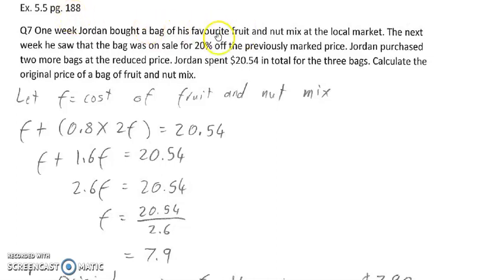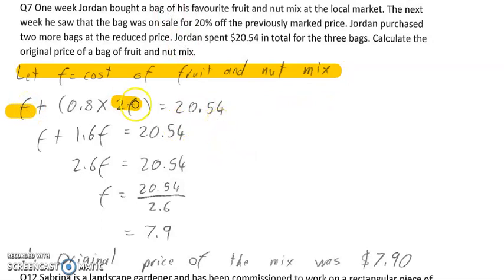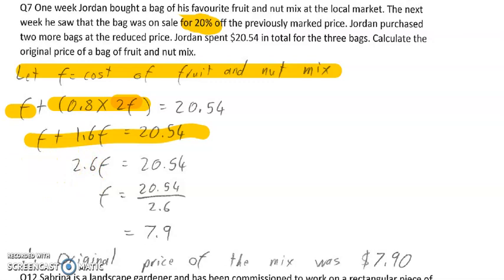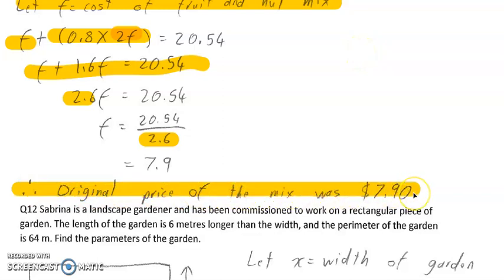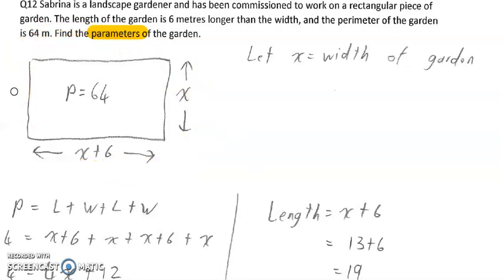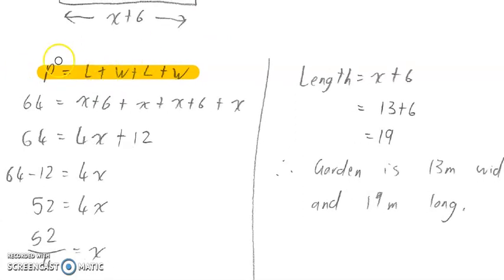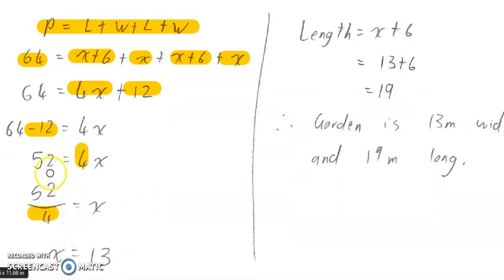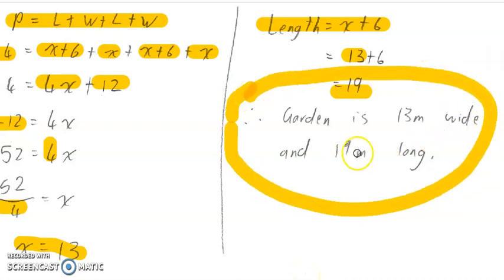How to Solve Worded Algebra Problems Part 2: More Complicated Problems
How to solve more complicated worded linear equation problems. This covers complex problems including more than one variable. Originally recorded for General Mathematics in Queensland but is applicable for all high school students.